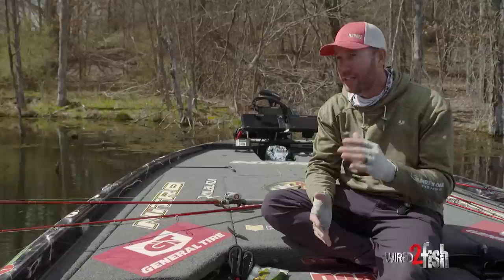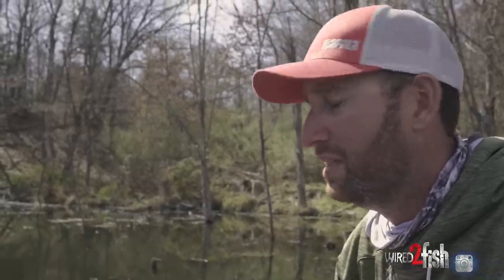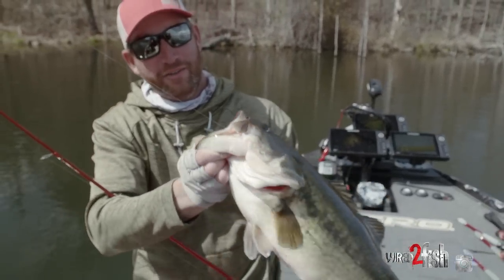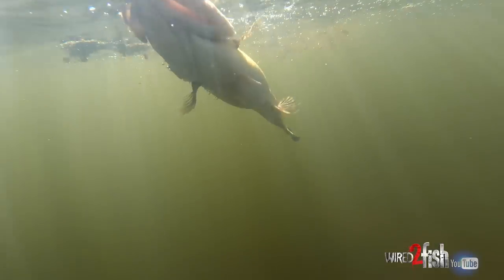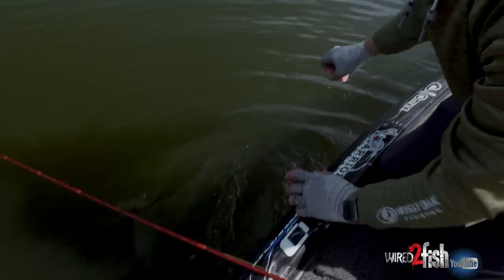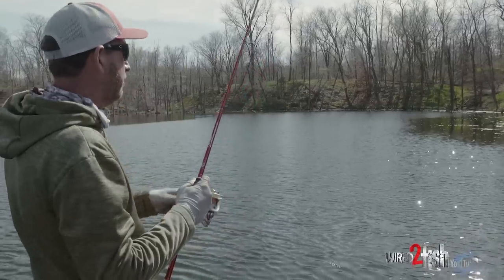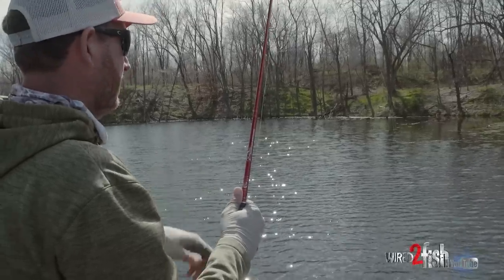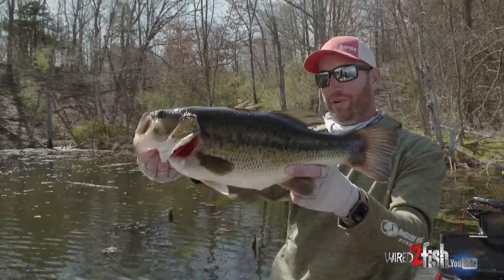Weightless Soft Plastics | Wacky Rig for Springtime Bass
Pro bass angler Ott DeFoe explores the world of weightless soft plastics for targeting prespawn bass on the verge of spawning. In this video, he dives deep into the when, why, and how to fish a weightless wacky rig and Texas-rigged stick worm when water temperatures reach the upper 50s. *Featured product listing at the bottom.

As Ott explains, a few degrees can make all the difference in bass behavior during spring, shifting their focus to spawning activities. When this happens, hard baits like squarebill crankbaits take a backseat to weightless soft plastics, which hover in the strike zone longer and temp spooky bass in shallow water.

Much of the content centers around how Ott rigs and fishing a wacky rig. And while a wacky rig is tough to beat, it's prone to fowling around heavy cover. Ott's alternative setup is a weightless Texas-rigged stick worm. It easily comes through cover, making it an excellent performer when casting into grass, laydowns, brush piles, and underneath docks.

The video highlights the benefits of using a braided line with a fluorocarbon leader when fishing with weightless soft plastics. This combination provides optimal casting distance, line visibility for bite detection, and near invisibility on the business end. Also, remember to have a good pair of polarized sunglasses. They're essential for spotting potential targets and seeing subtle line movements.

Follow this guidance and you'll be well on your way to mastering weightless soft plastics during the prespawn period.

TACKLE LISTING (retail links)
WACKY RIG SETUP
• WORM - Bass Pro Shops Wacky Stik-O Worm, Buy at Bass Pro Shops
• HOOK - VMC RedLine Series Weedless Wacky Neko Hook

WEIGHTLESS WORM SETUP
• WORM - Bass Pro Shops 5-3/8'' Stik-O Worm, Buy at Bass Pro Shops
• HOOK - VMC RedLine Series Hybrid Wide Gap Hook, 3/0
• Bass Pros Shops Johnny Morris Platinum Signature Spinning Rod - JMP71MHSF, Buy at Bass Pro Shops
• REEL - Bass Pro Shops Johnny Morris Platinum Signature Spinning Reel - JMP71MSF, Buy at Bass Pro Shops
• LINE (braided mainline) - Bass Pro Shops XPS SS Braid Fishing Line, Buy at Bass Pro Shops
• LINE (fluorocarbon) - Bass Pro Shops XPS KVD Signature Series 100% Fluorocarbon Fishing Line, 10-pound, Buy at Bass Pro Shops
• HITCH - BW Tow & Stow Adjustable Ball Mount, Buy at BW Hitches

ELECTRONICS
• FISH FINDER - Humminbird HELIX 12 MEGA SI+ GPS G4N